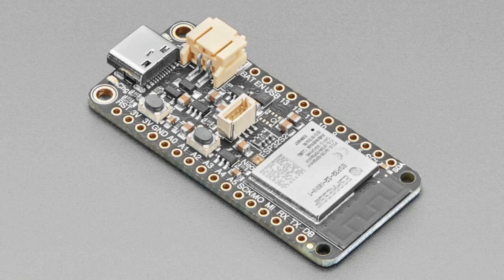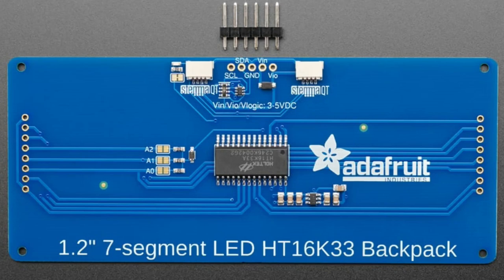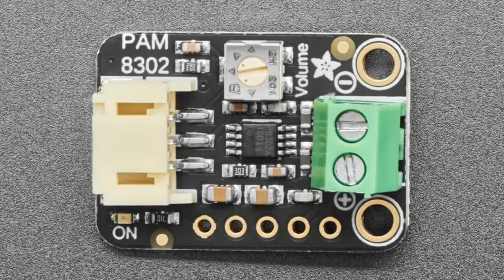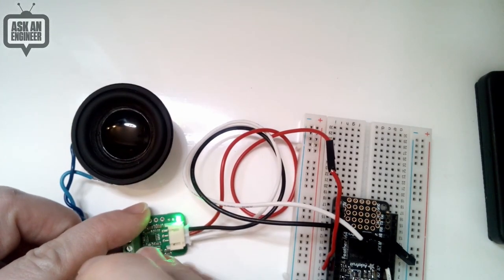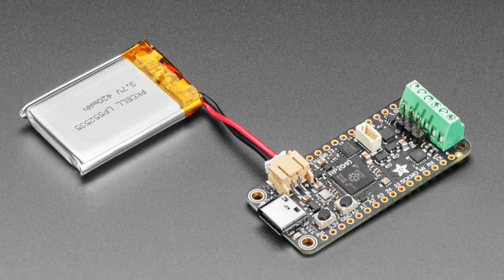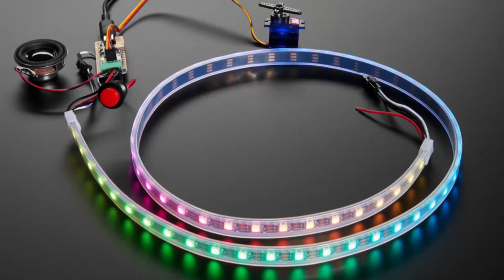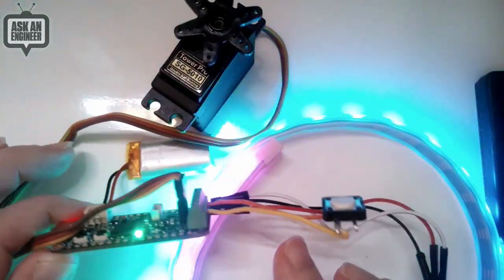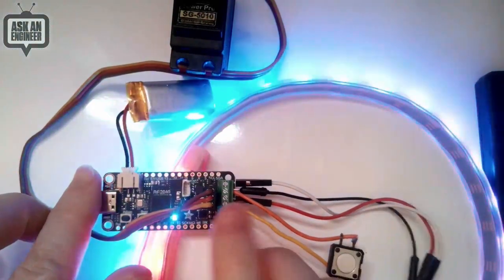NewProducts 6/14/23 Feat. Adafruit RP2040 Prop-Maker Feather with I2S Audio Amplifier!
Adafruit ESP32-S2 Feather - 4 MB Flash + 2 MB PSRAM - STEMMA QT /

Adafruit 7-Segment Backpack - 1.2" Tall Digits (1:08)

Adafruit STEMMA Audio Amp - Mono 2.5W Class D - PAM8302 (2:59)

Adafruit RP2040 Prop-Maker Feather with I2S Audio Amplifier (6:40)